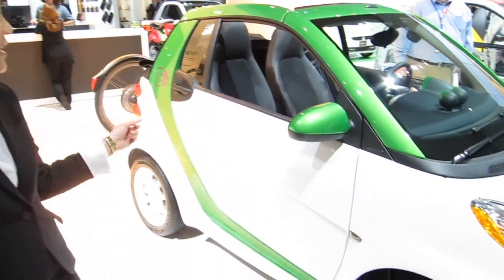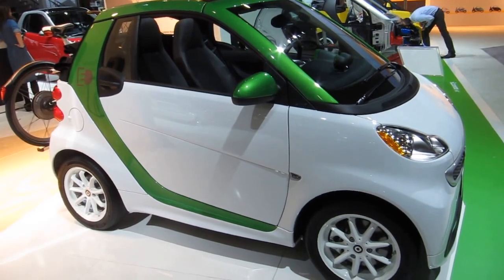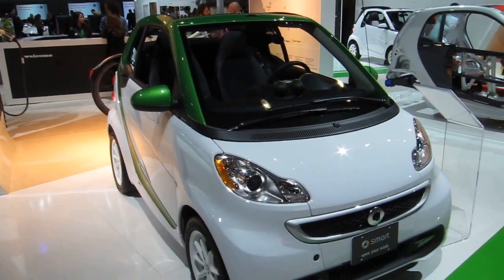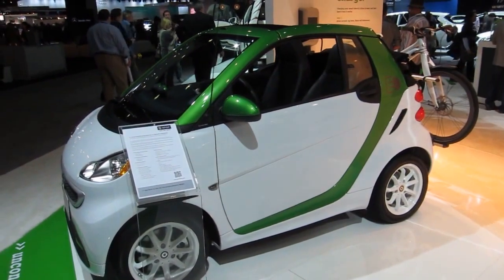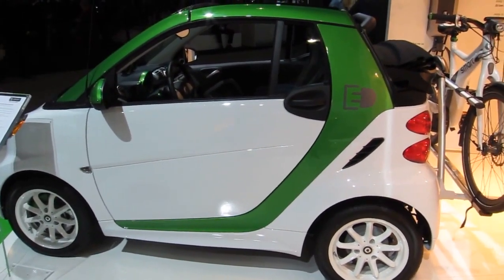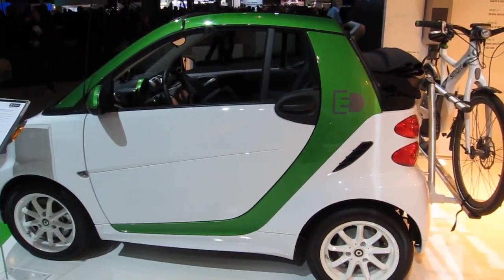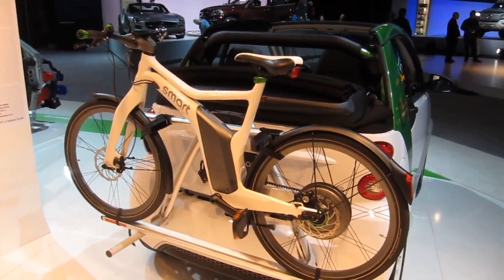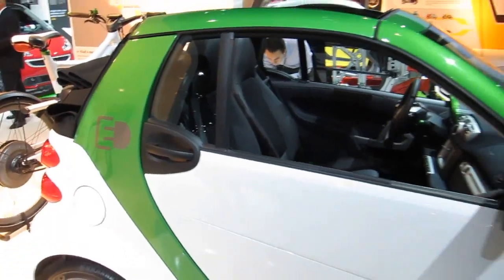2013 SMART FORTWO ELECTRIC DRIVE - Fully Electric Smart- LA Auto Show 2012 by KrekiLA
FirearmsGuide.com - gun encyclopedia on DVD - 2013 SMART FORTWO ELECTRIC DRIVE - Fully Electric Smart- presented on 2012 Los Angeles Auto Show by KrekiLA